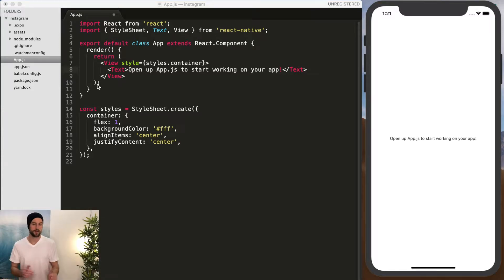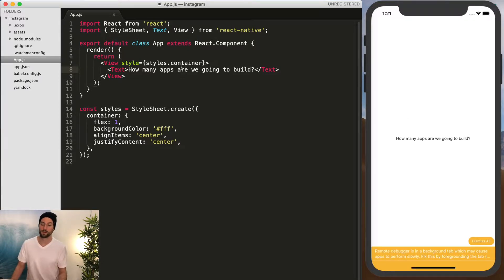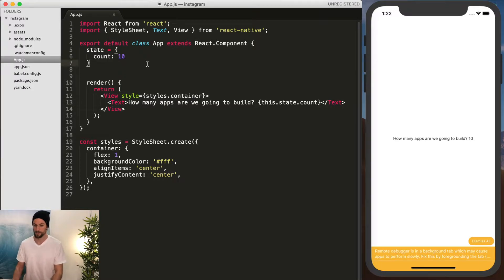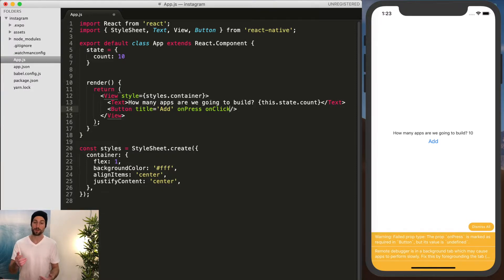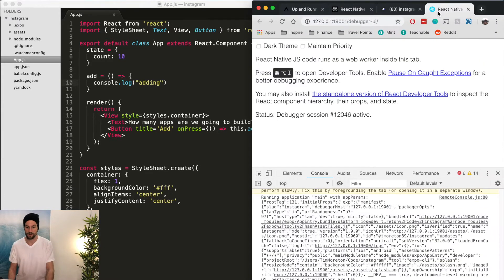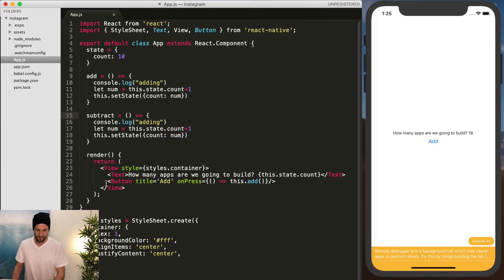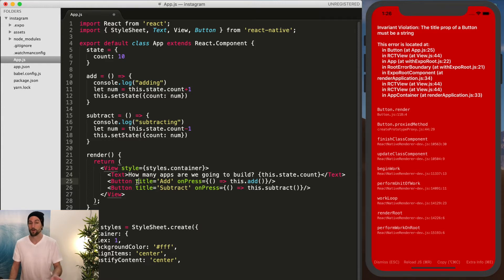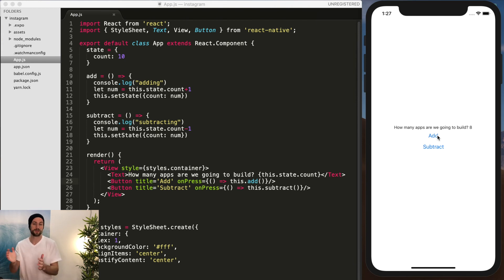Ep.07 - Building Our First React Native Component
In this episode of How To Build Instagram we will create our first Expo/React Native component which will serve as the base for all of our other code moving forward.